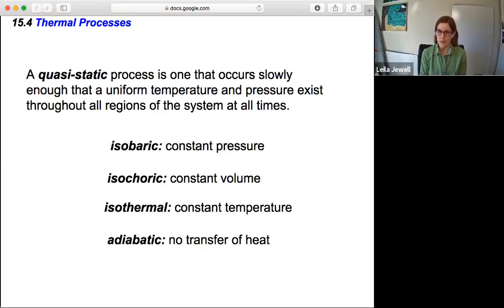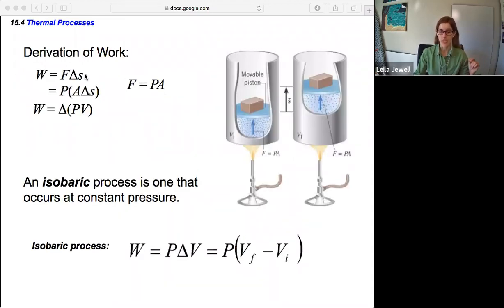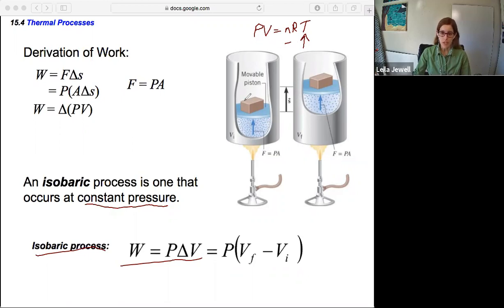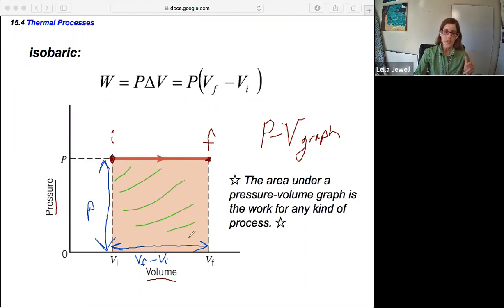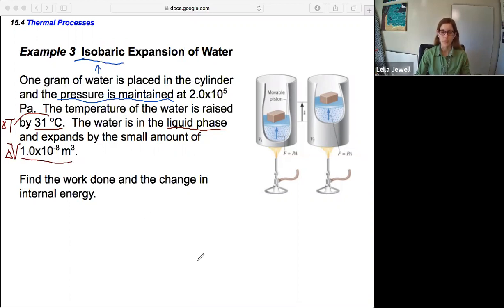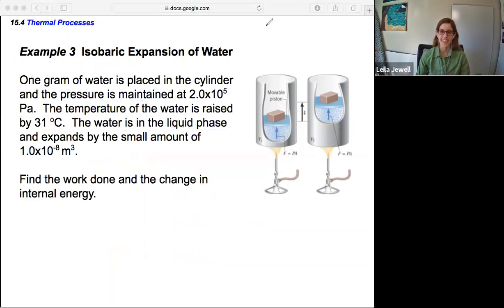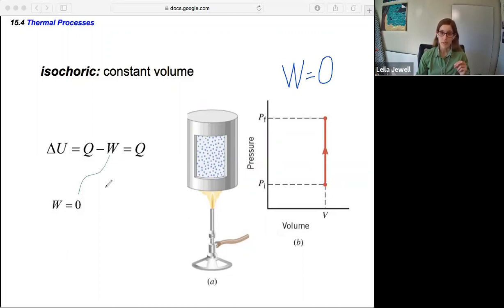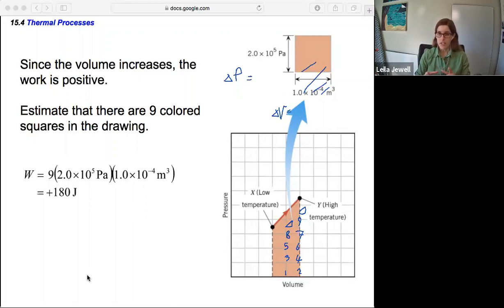phys2A ch15.4 Thermal Processes